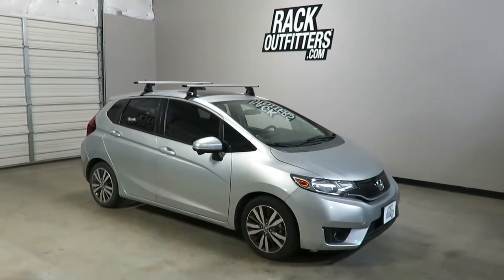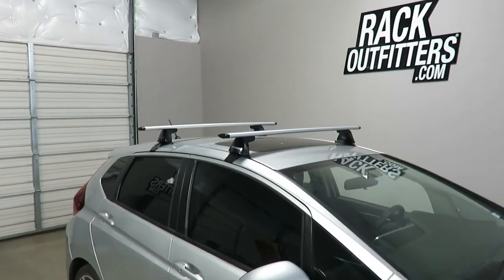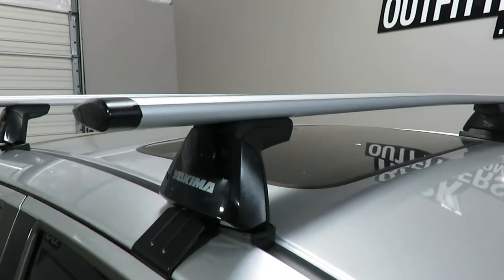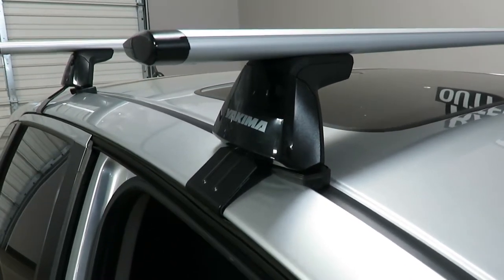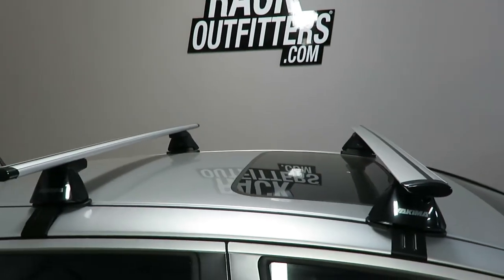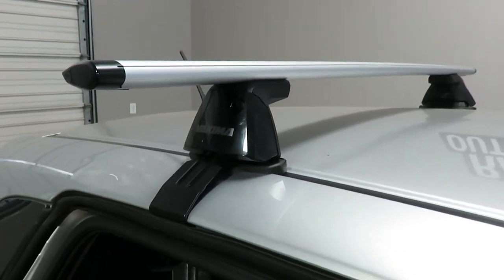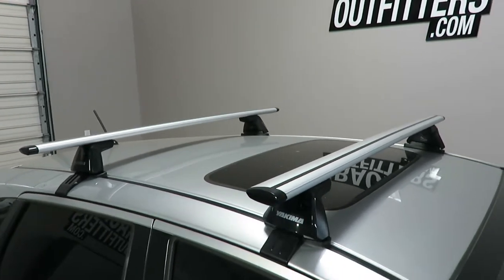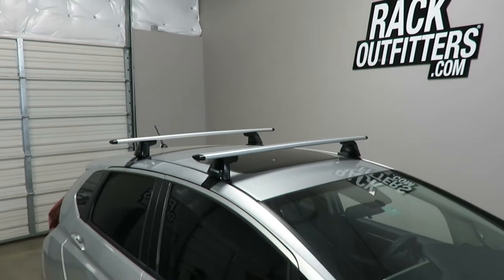2015+ Honda Fit with Yakima Baseline Jetstream Roof Rack Crossbars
This complete multi-purpose base roof rack is for 2015+ Honda Fit that has a "bare" or "normal" roof, and includes models equipped with a sunroof.  Locks are sold separately in matched sets, see related products.

The Yakima BaseClips are specifically engineered for a vehicle and has protective rubber pads which attach to the base of the BaseLine Towers and rest directly on the roof. Custom formed metal brackets with a powder-coat finish provides maximum strength and durability.

The Yakima BaseLine Towers architecture uses a bi-axial DropHook clip motion to secure the clip to the roof and a BarBed design to adapt to the curved styling of modern vehicle roof lines. This means the pitch of the bar and the toe angle of the towers can all be adjusted to better match the contour a vehicle's roofline.

Yakima JetStream load bars are strong, quiet and aerodynamic providing maximum capacity, no whistling or howling and low wind drag. The aluminum BoxBeam construction has a dedicated slot for tower attachment and a separate t-slot track for mounting certain carriers.

The weight capacity of this base roof rack is 165 pounds evenly distributed.  The load bar length is 50 inches. Distance from the front load bar to the rear is 32 inches, center to center.  Review the instruction manual for complete technical details.

What's Included
Quantity Description and Instructions Part Number
 1  Yakima BaseLine Towers - Set of 4 [+] 8000146
 1 Yakima JetStream 50 In Load Bar - Set of 2 [+] 8000428
 1 Yakima BaseClip BC156 - Set of 2 [+] 8006156
 1 Yakima BaseClip BC165 - Set of 2 [+] 8006165

TRUSTWORTHY TRANSACTIONS
- 30 DAY RETURNS and NO RETURN FEES (others charge 10-20%)

QUESTIONS: Our live, Austin-based experts can help.
- Phone Hours: 10AM-6PM CT Mon-Sat
- Austin: 512-441-RACK (7225)
- Toll-Free: 866-441-RACK (7225)

Rack Outfitters
6006 E Ben White Blvd
Suite 300